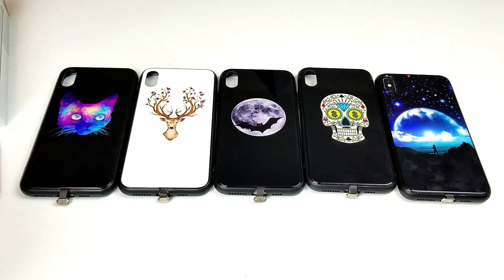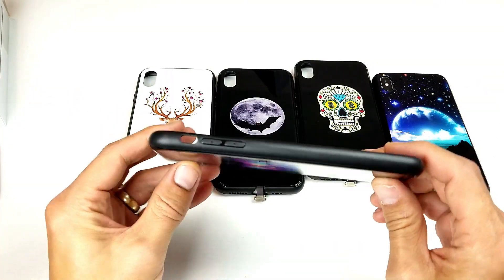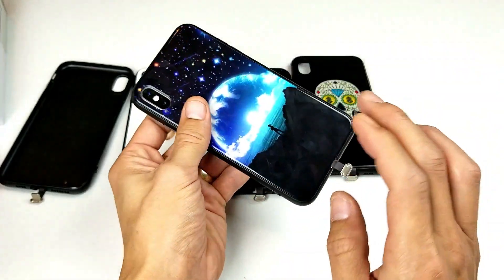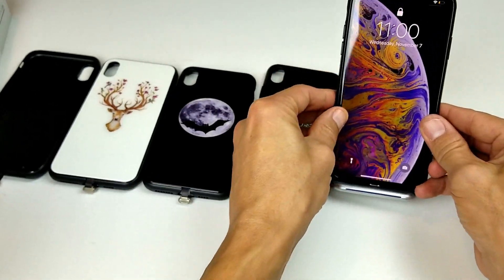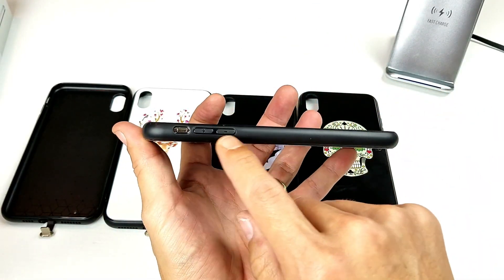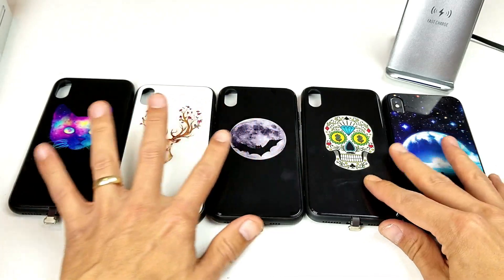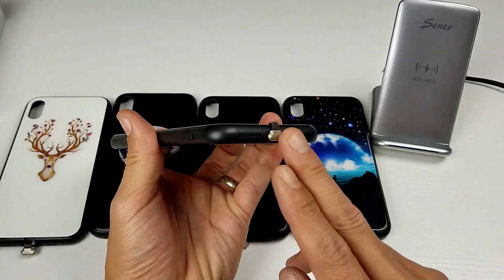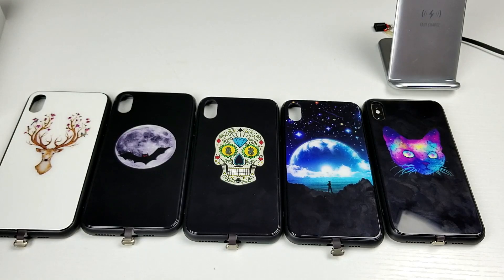iPhone X / XS Max LED Light Up Cases "Music-Activated Flashing Cases"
These iPhone XS Max (they also have for iPhone X) LED cases light up when you play music or get a phone call (with ringtone). It moves to the beat, song or tone. I think these are great at music festivals, bars, parties, etc.

LED Light Up Case for iPhone X and Xs Max, WILLGOO Music-Activated Flashing iPhone Case for Self Expression, Protective Phone Cover.
iPhone XS Max Case
iPhone X Case

My wireless charger in the video